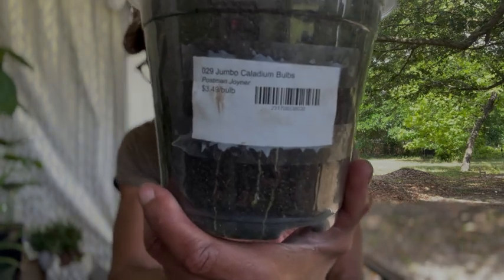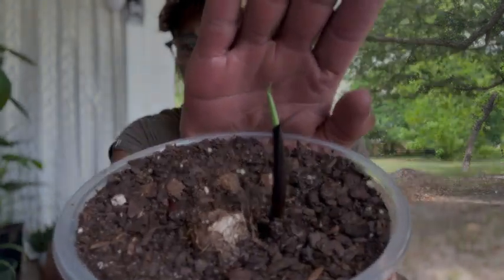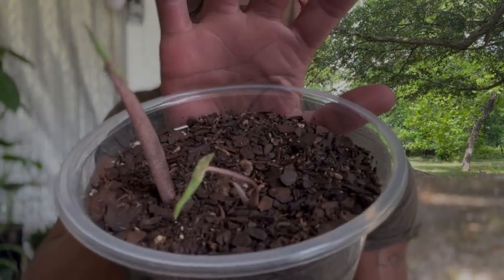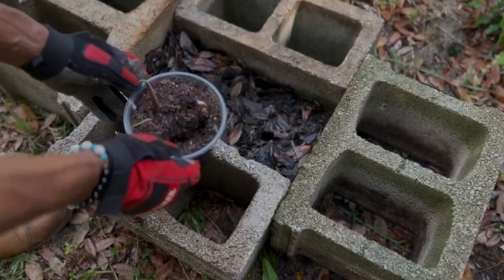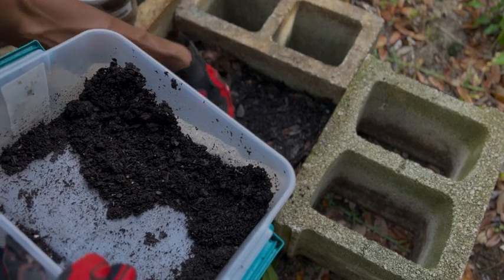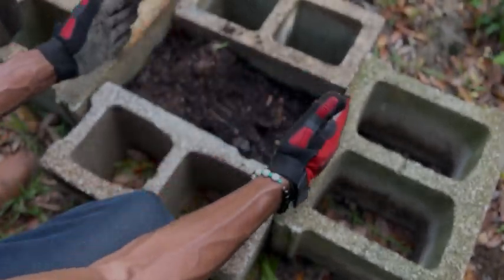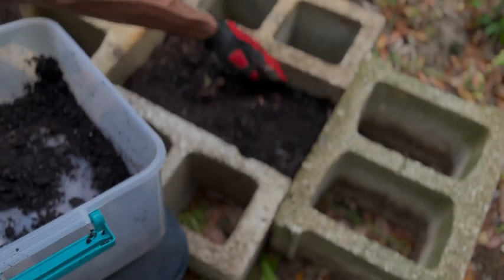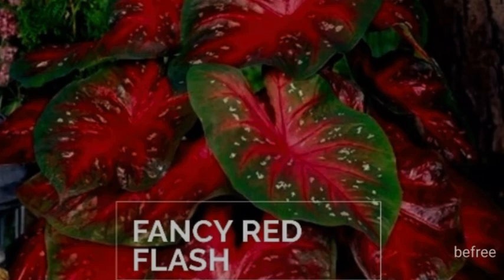The antisocial Plant @ the Block Garden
Sup 🌍

And on this great day I decided to finally put together my outdoor block garden plant hack, with caladiums. I think my Plant Parents all around the world could easily do it and enjoy the plant life process along the way. 🙏🙌🌿🪴￼